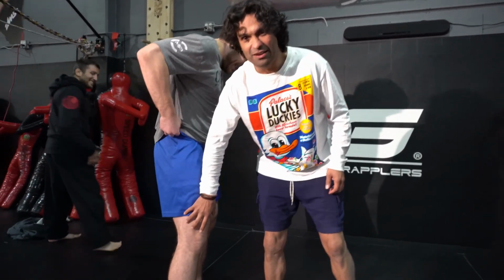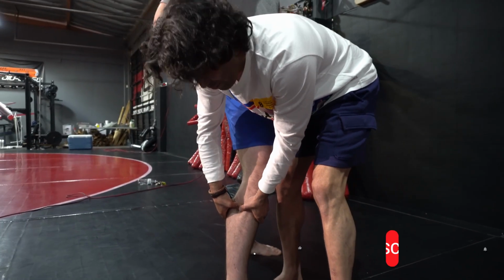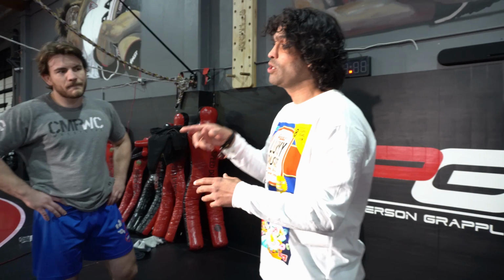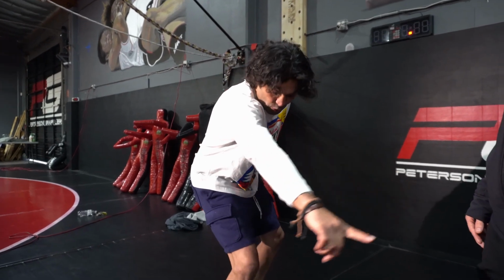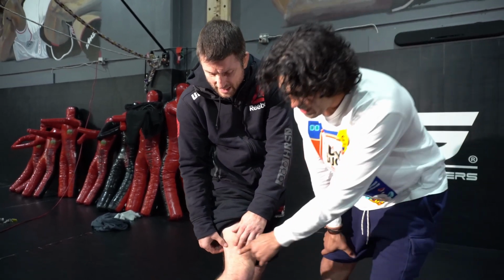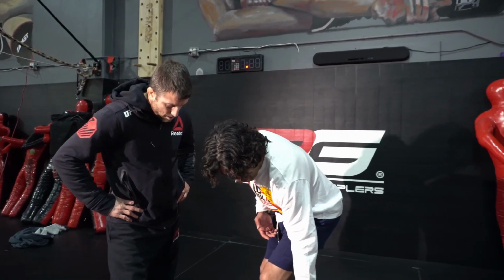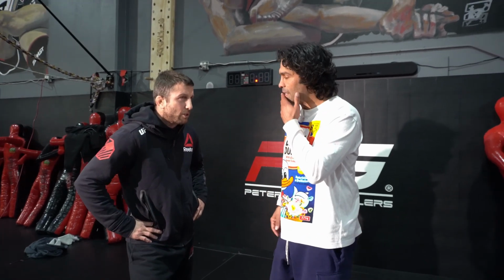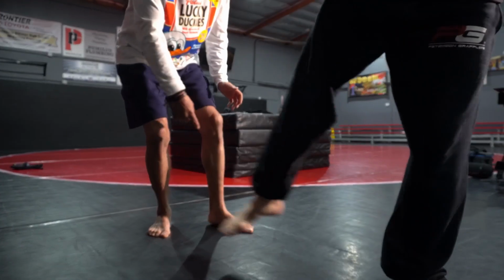Low Kick / Calf Kick secrets contact point relived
showing the contact point of the kick and different contact point to hint and effects of it .the under rated kick and how to block  and very different than regular blocking for low kick and thigh kick that raps around your leg